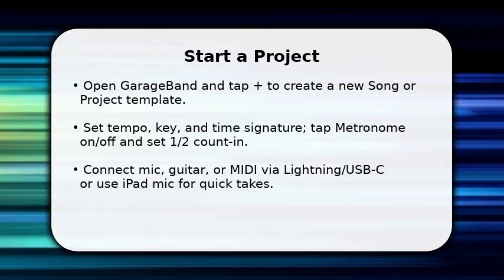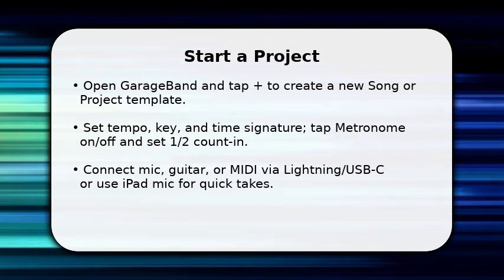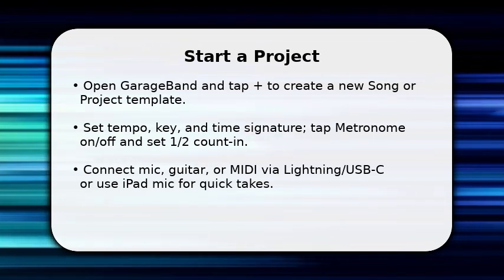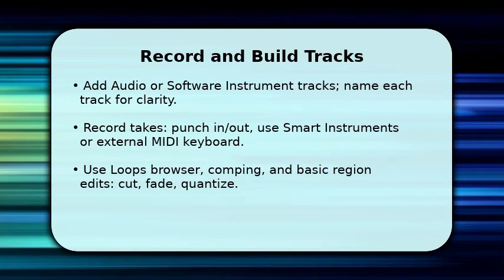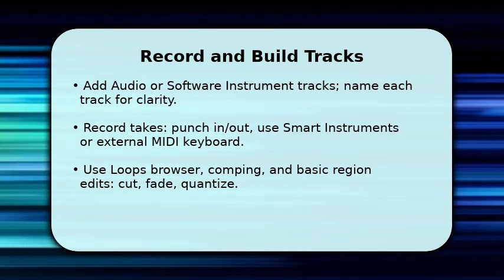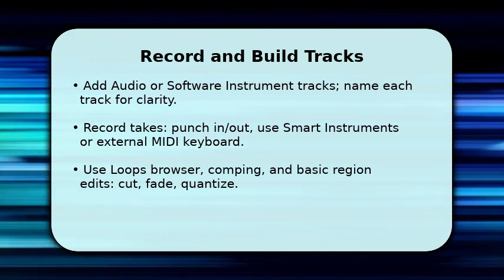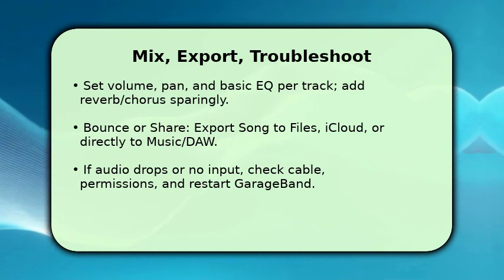How to Use Garageband Ipad - Step by Step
Discover the simplicity of creating music on your iPad using GarageBand with our step-by extricate guide. From setting up to mastering basic compositions, learn how each feature can be utilized for personal projects or professional endeavors.

GarageBand, iPadMusicCreation, StepByStepGuide, Create Music on iPad, Master GarageBand Tutorial, Digital Audio Workstation (DAW) Basics for iOS, Produce Your Own Tracks with IOS Device, Learn to Use GarageBand App, iPad Songwriting Guide, GarageBand on iPad: A Beginner's Journey, How-To Videos